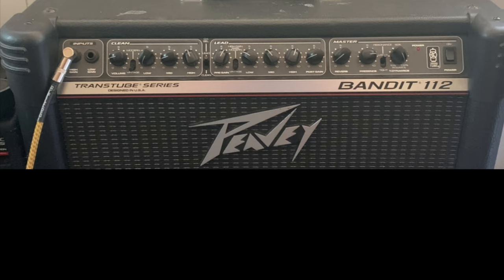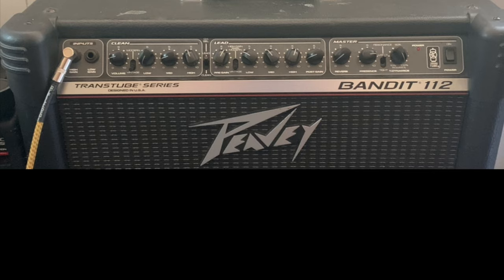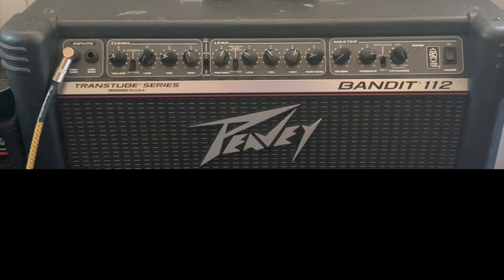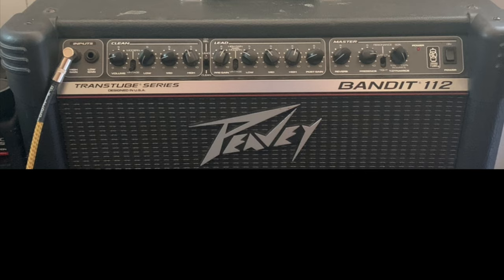Guide To John Frusciante Tone With A Peavey Bandit 112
You don’t have to have a Marshall to get that Frusciante tone.
I’m using an amp I bought in 2005. The good ole Peavey Bandit 112  trans tube.

Use your ears to match the tone!